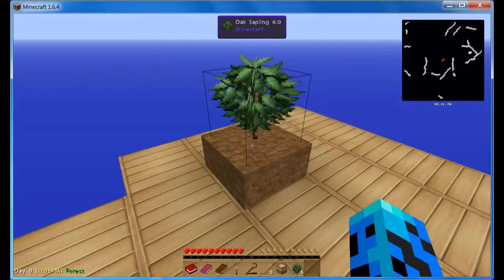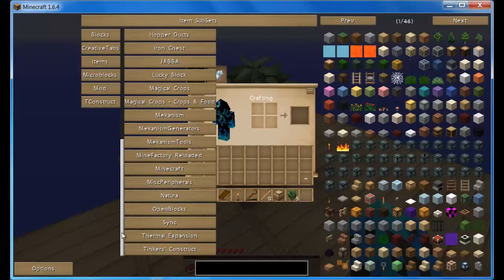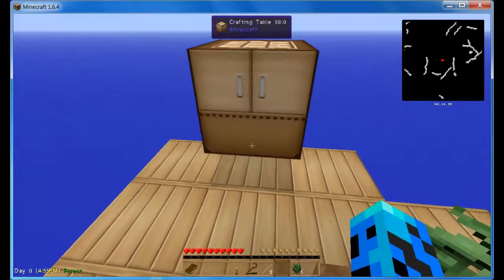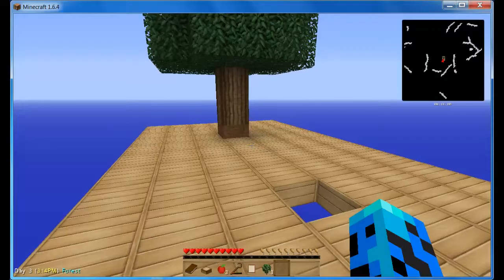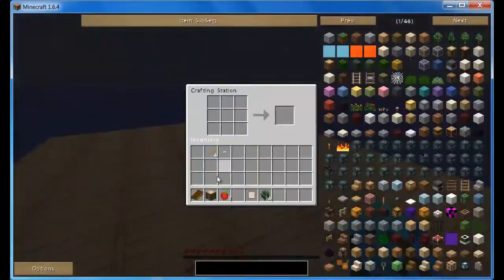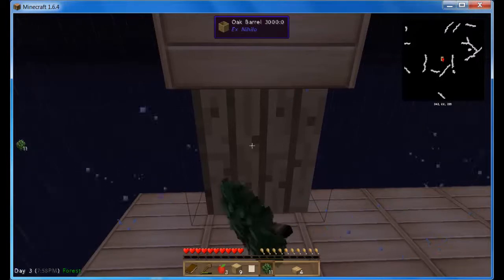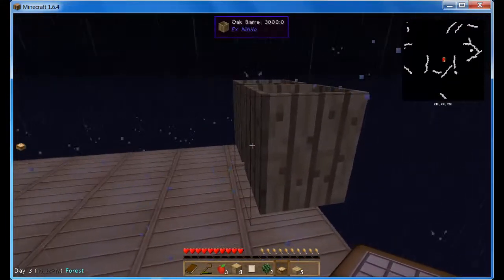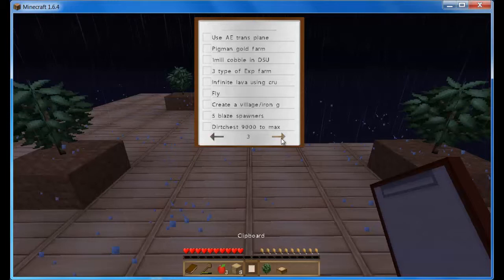Minecraft: Sky Factory Ep 1 "The Man That Watches Trees Grow"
This is SkyFactory from the legendary Bacon_Donut off the ATLauncher. Version 1.0.2